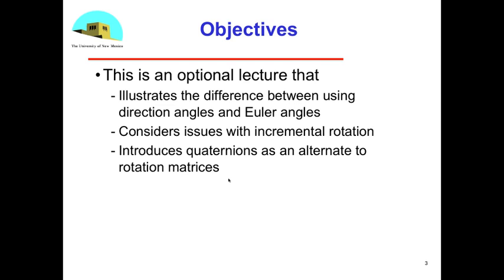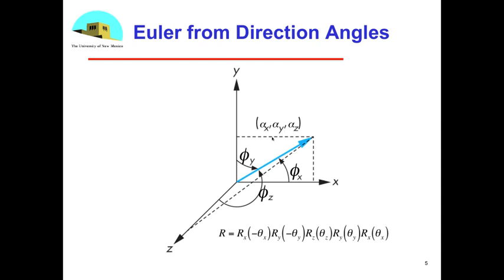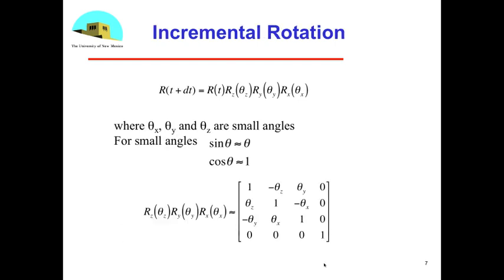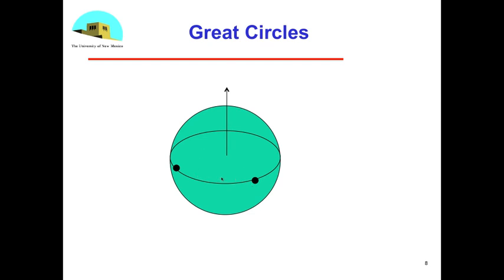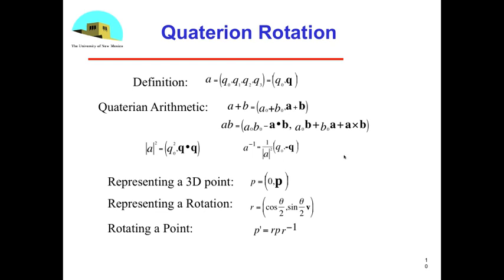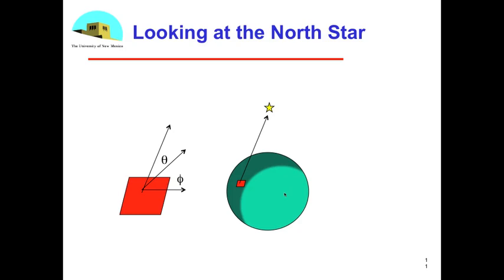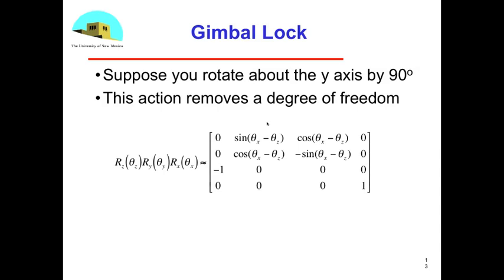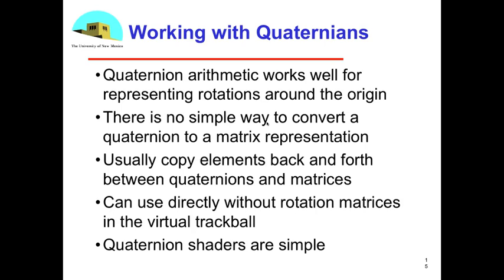Angel 14 E1